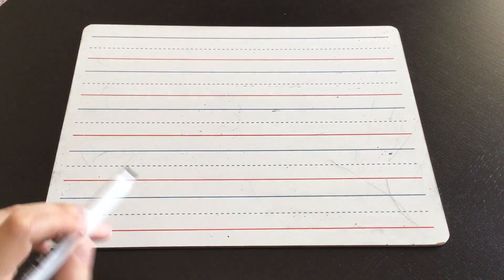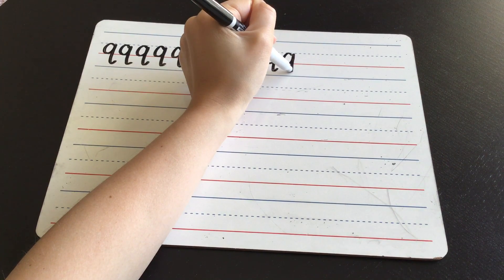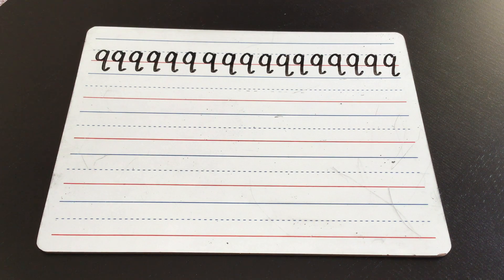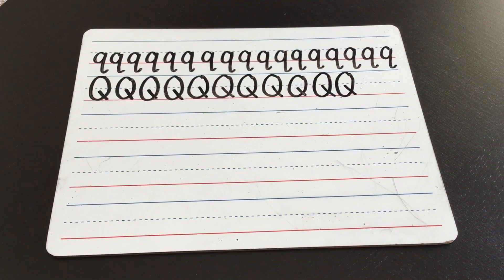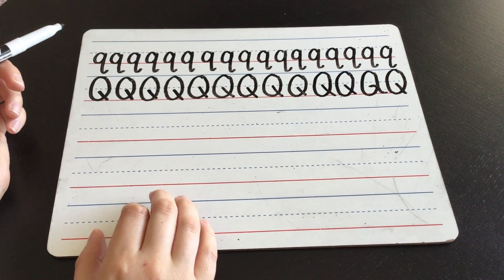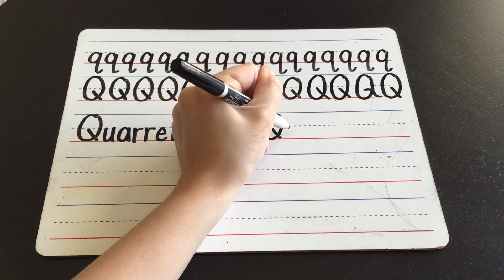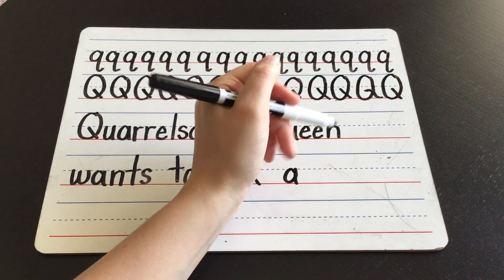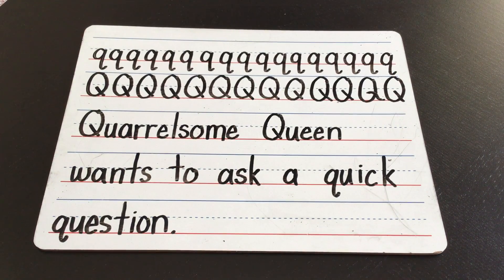Handwriting - Q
Practice writing the letter Q with me! Write along with me at home as we practice the lowercase letter, the uppercase letter and write a sentence to practice both. Illustrate the sentence and send me a picture when you are done!